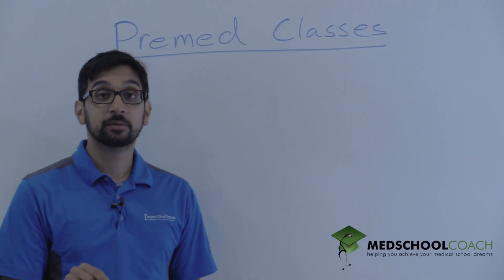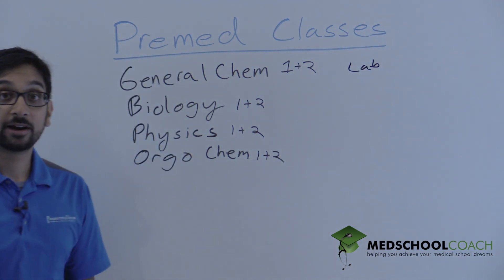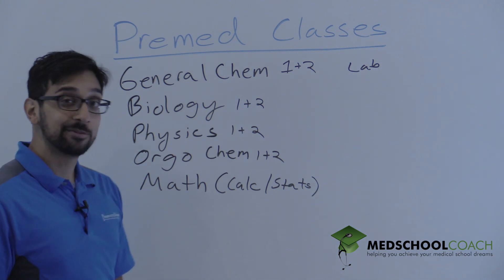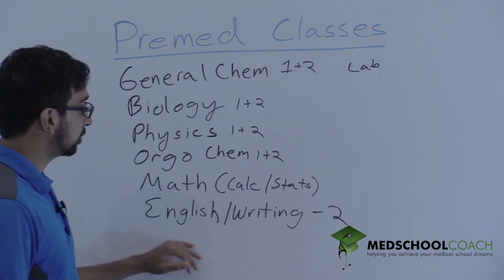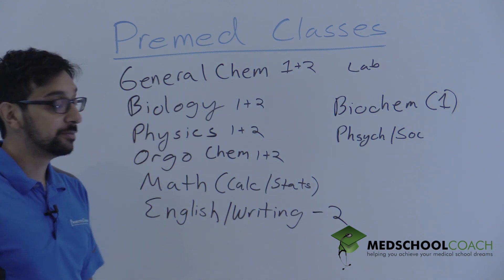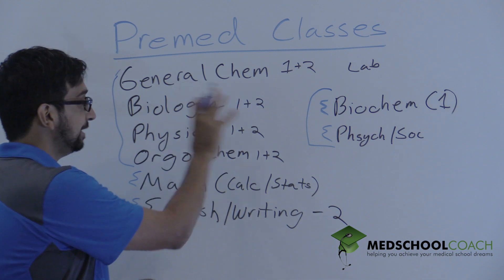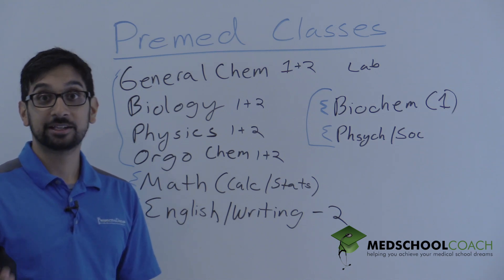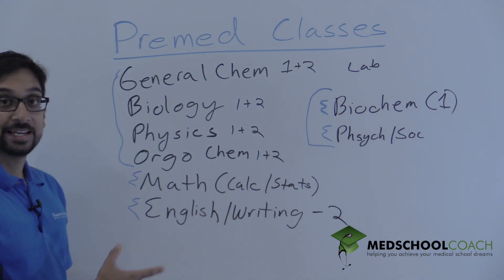Pre-Med Classes and Prerequisites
I'll be talking about the pre-med classes and pre-med curriculum. This lesson is going to take you through the courses you need to take for medical school. Find out which ones are required, what you can get away with not taking, and what medical schools will want. Learn more about the prerequisite courses for medical school.

The Medical School Pre-Reqs
- 1 year of biology with lab
- 1 year of chemistry with lab
- 1 year of organic chemistry with lab
- 1 year of physics with lab
- 1 year of English
- Semester of psychology and sociology

Do some schools have no pre-med requirements? As crazy as it sounds, yes, there are schools that now have NO pre-med requirements. However, the reality is that you should take these courses. Even those schools that say things like they have no requirements will want you to have taken some (unless you score a perfect MCAT score, but you’ll be hard pressed to do that without pre-reqs.)

MedSchoolCoach is one of the nation's premier medical school tutoring and admissions consulting firms. We help students looking to apply to medical school, and for those already in medical school, to land the residency of their choice. Our tutors are all 95th percentile scores and our advisors are actual physicians who have been on admissions committees, so they know medicine inside and out. For more than a decade, MedSchoolCoach has provided pre-med and medical school admissions consulting services, MCAT and USMLE/COMLEX tutoring to help students become physicians. We help with every part of the process and hope these educational and informative videos help you along the way!